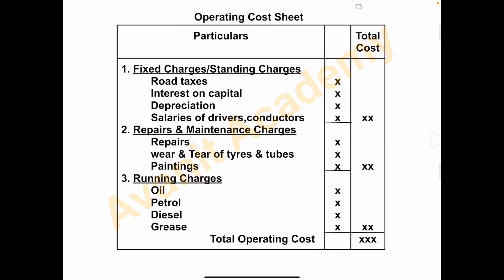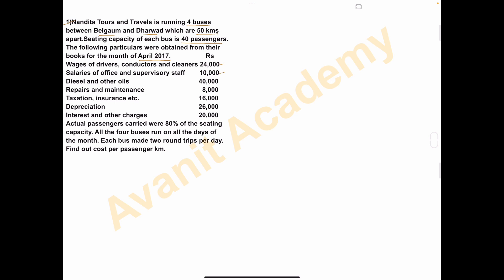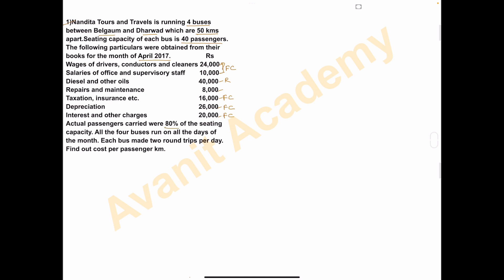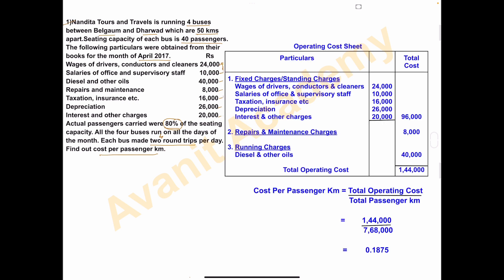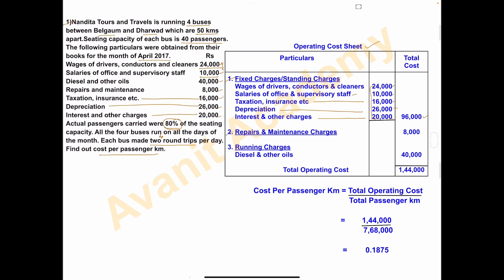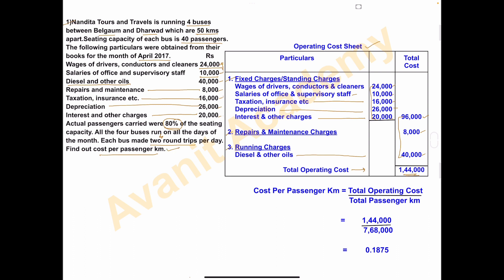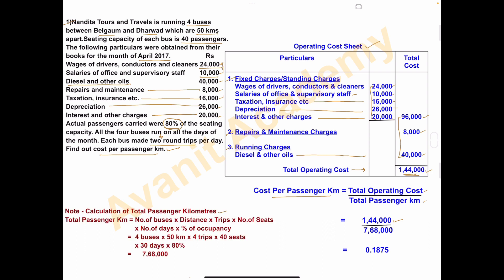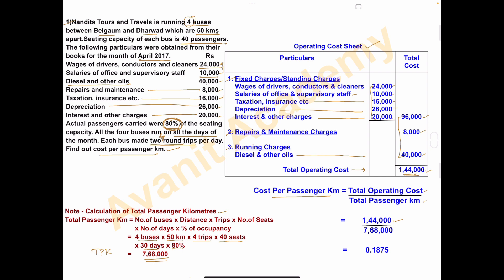Problem on Operating Costing | Cost Accounting | Transport Costing | B.Com | By Avanit Academy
15 marks problem on Transport Costing i.e. calculation of cost per passenger kilometre